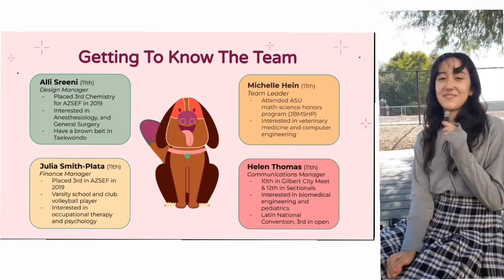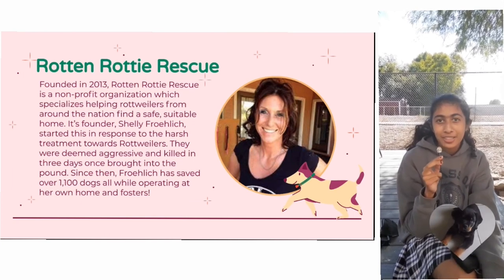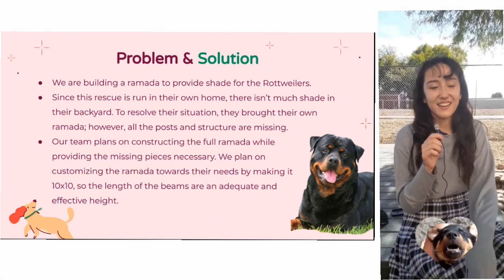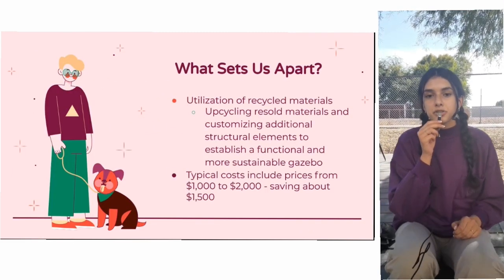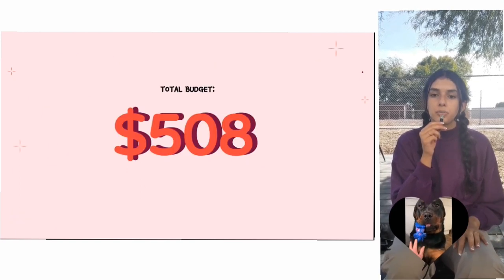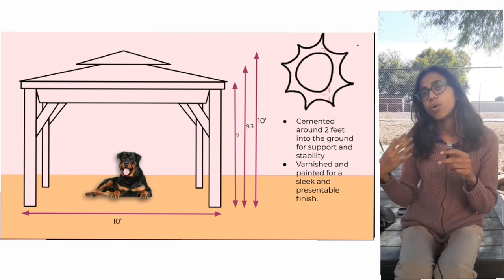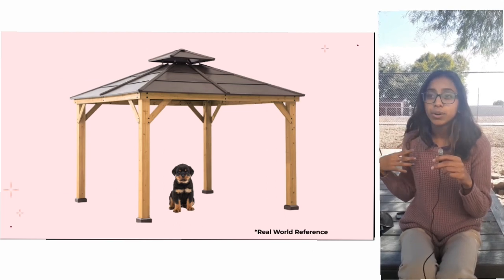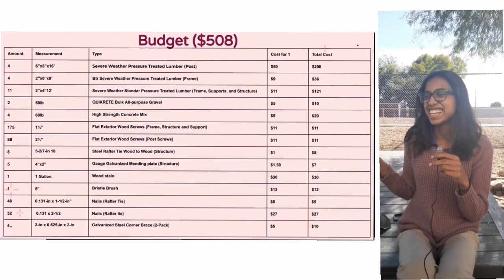Team J.A.H.M. ASU EPICs - Rotten Rottie Ramada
Project proposal!